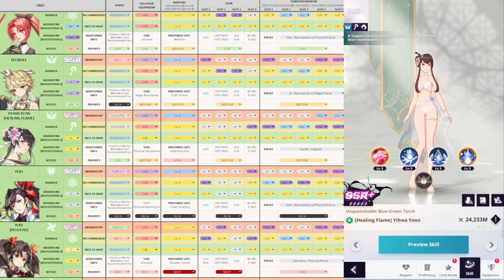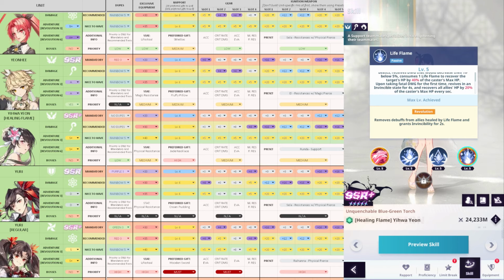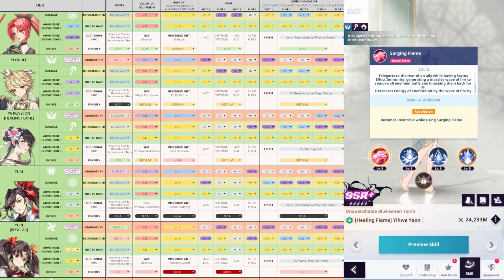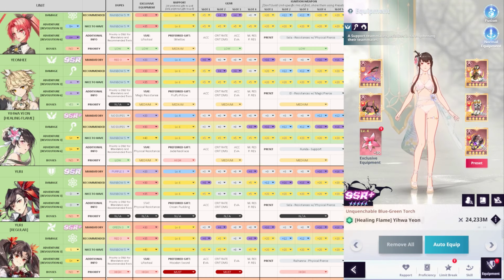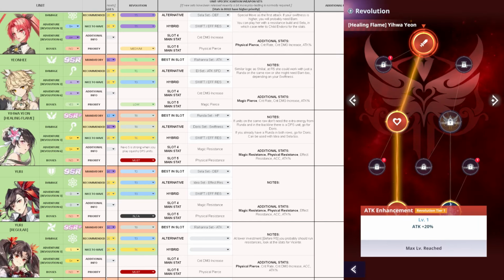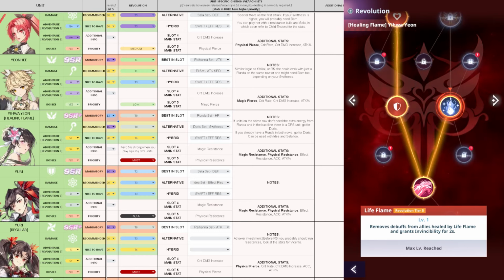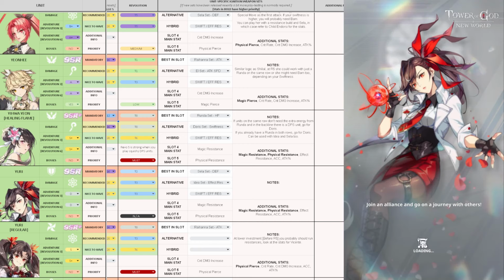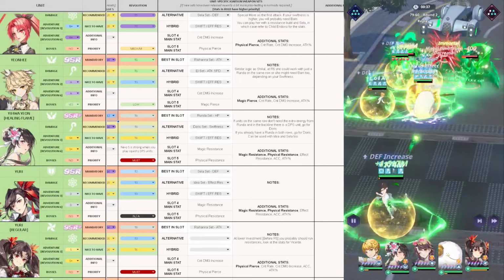Character Review: Yihwa Yeon [Tower of God: New World]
TIMESTAMPS:
0:00 Introduction
1:09 How good is she?
2:41 Skills
7:38 Exclusive Equipment
9:40 Gear
10:29 Ignition Weapon
13:18 Rapport
14:14 Revolution
19:49 Showcase